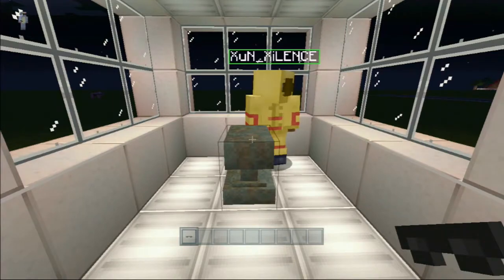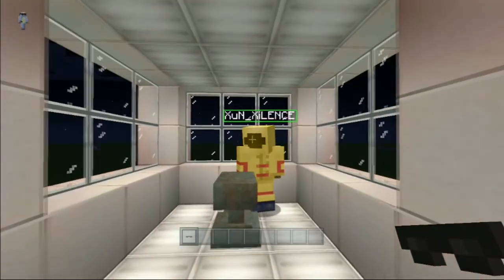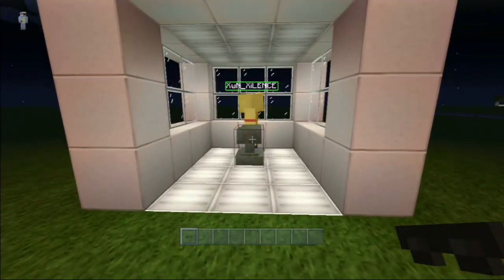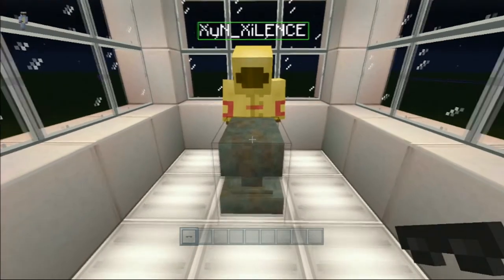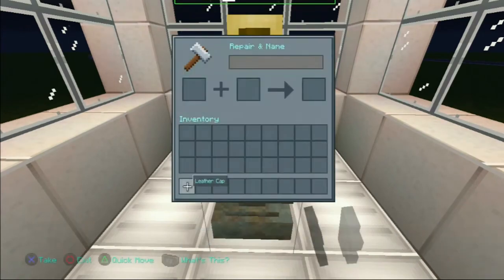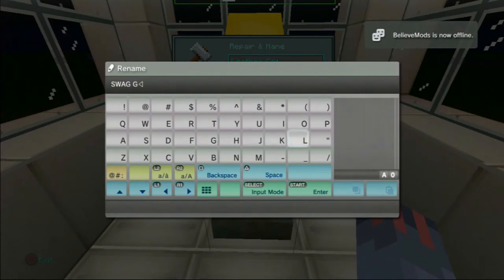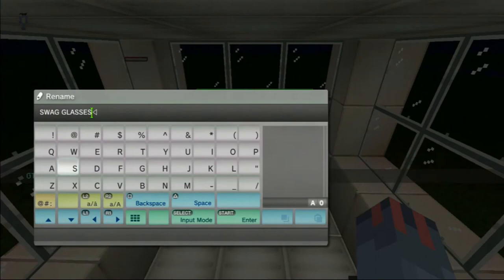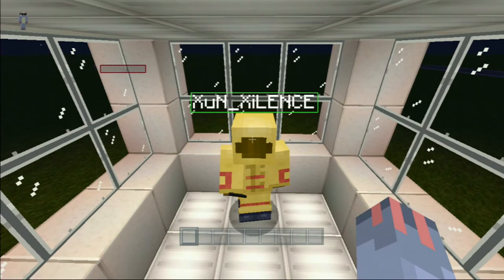Minecraft Glitch Freeze Peoples Ps3 [Patched]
Xun_Xilence found this and all you have to do in order to freeze someones ps3 is break it while they're renaming an object.